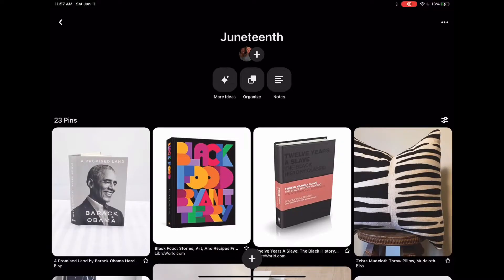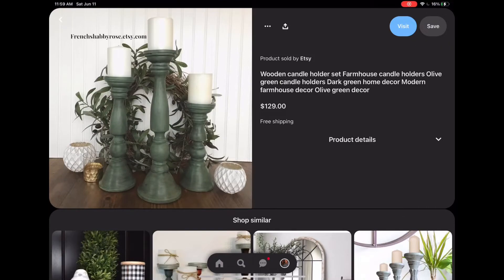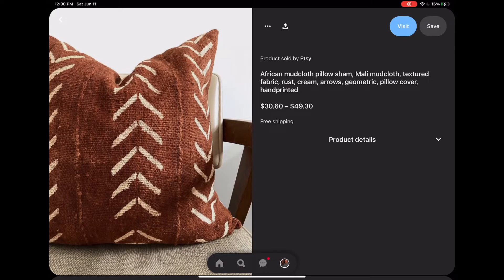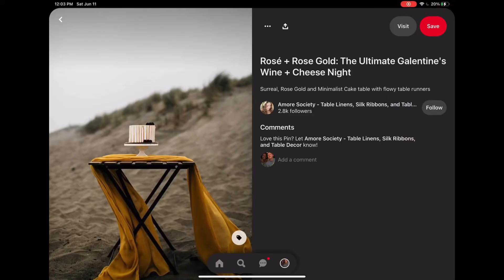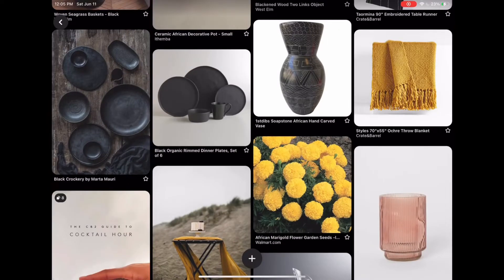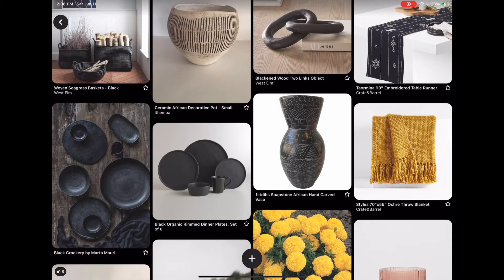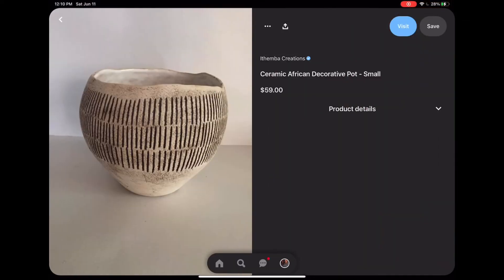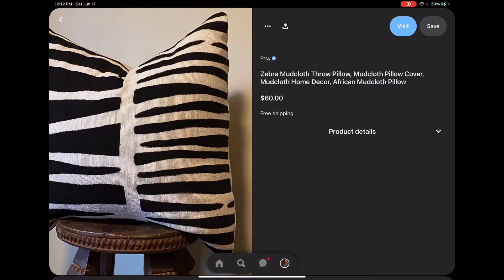Juneteenth Decor Ideas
Hey Guys! today I wanted to talk about some Juneteenth decor ideas for your home this holiday season.